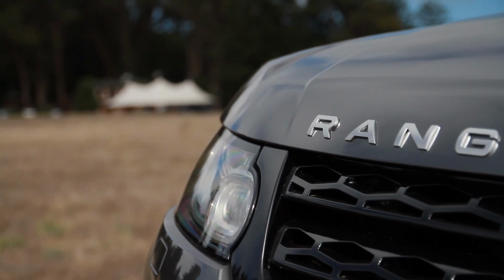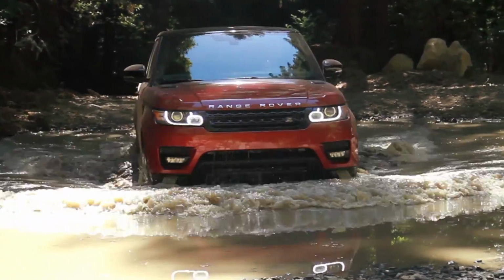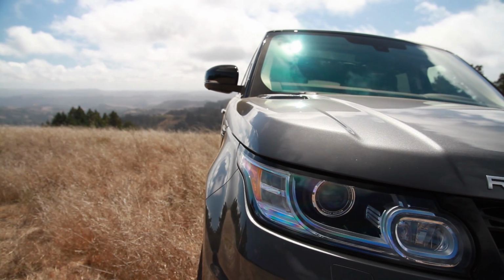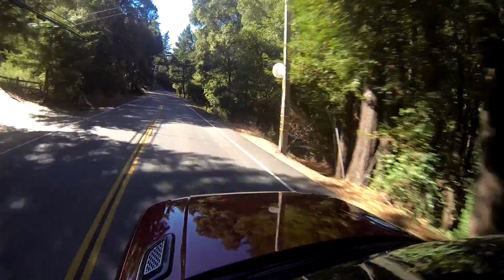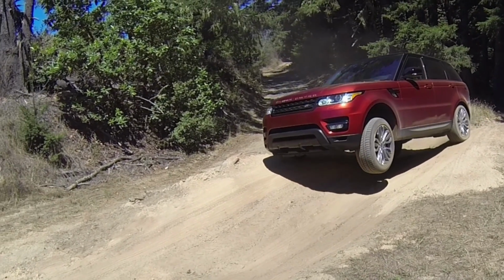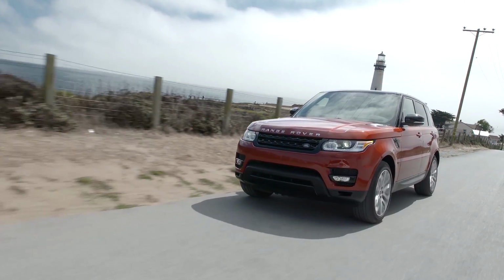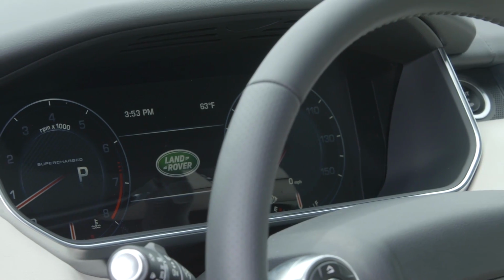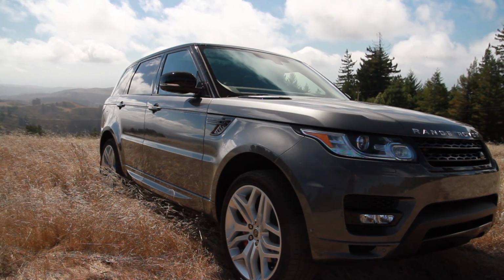Range Rover Sport - Best of Both Worlds?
Matt takes the all-new Range Rover Sport for a little on and off-road testing. It's faster to sixty than a Boxster and has more ground clearance than a Wrangler, with all the luxury you'd want, but is it worth the asking price? Let's find out.